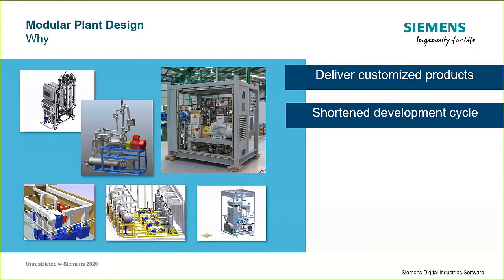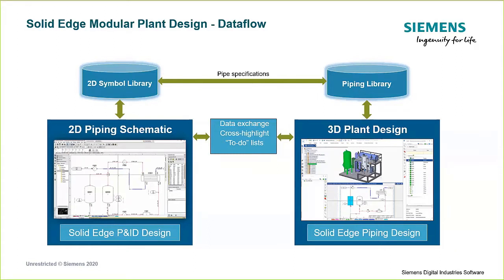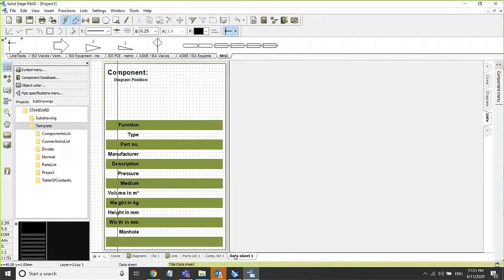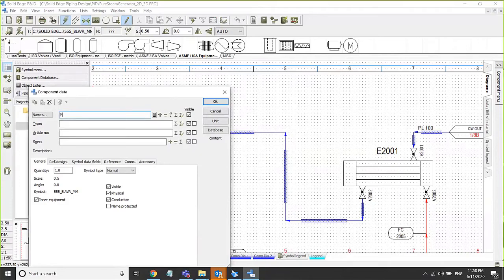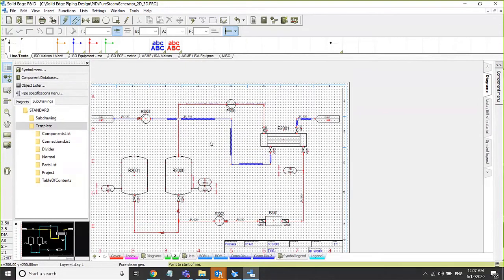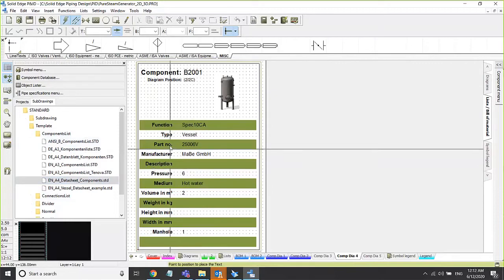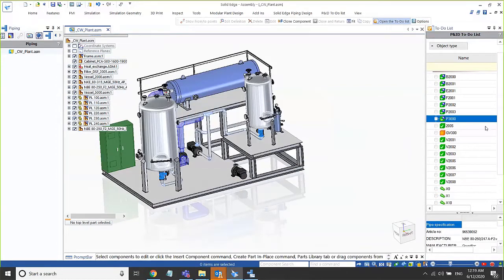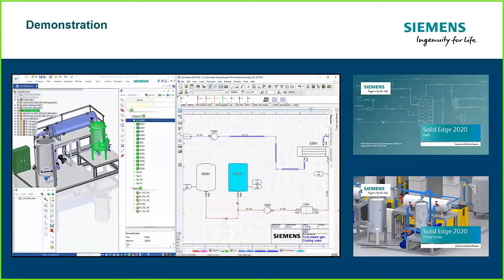On-Demand Webinar: Solid Edge - Intelligent Schematics for Piping and Instrumentation Diagram Design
The ability to accurately and rapidly create piping and instrumentation diagrams (P&ID) is crucial for meeting company and international quality standards. In this ever-changing environment, companies need complete traceability when moving 2D P&ID design into a comprehensive 3D model of a process plant.

You will learn:
•Create and navigate intelligent piping and instrumentation diagrams
• Add common standard components from a built-in database
• Generate lists, reports, BOMs and intelligent PDFs for required documentation